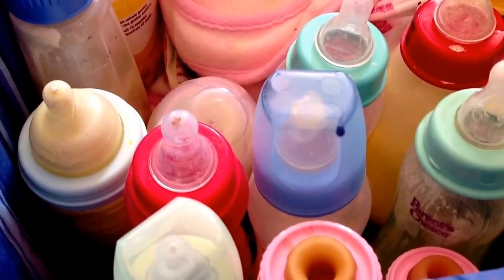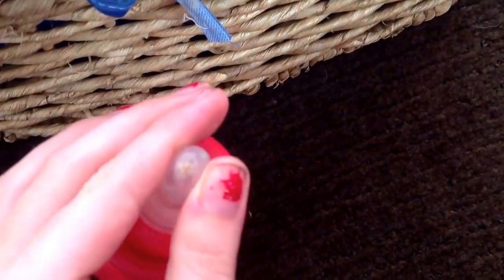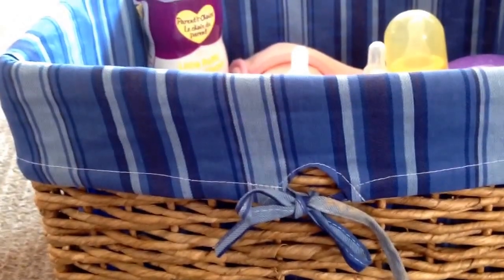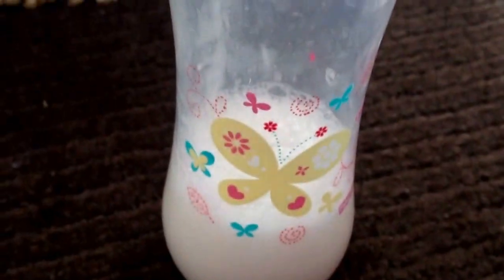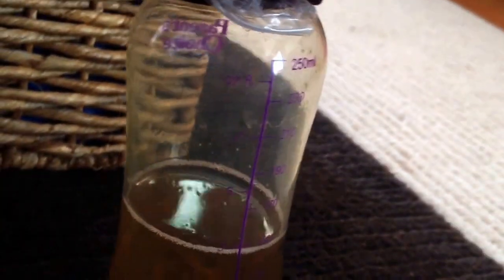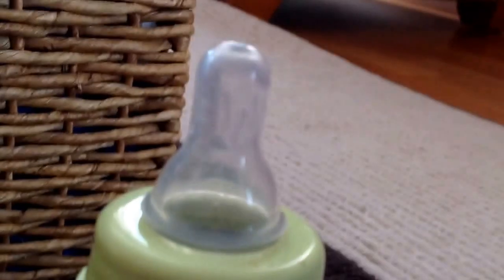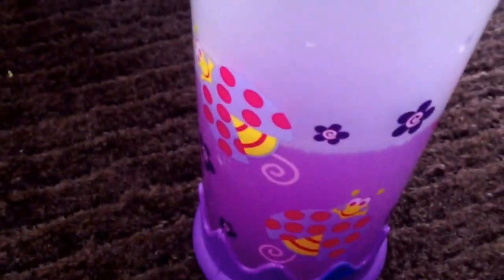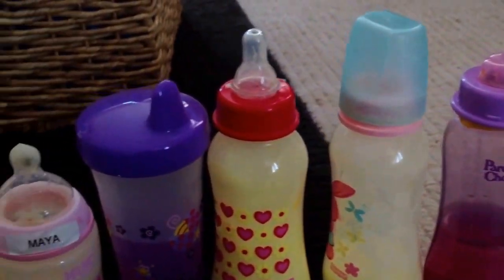Updated reborn bottle collection